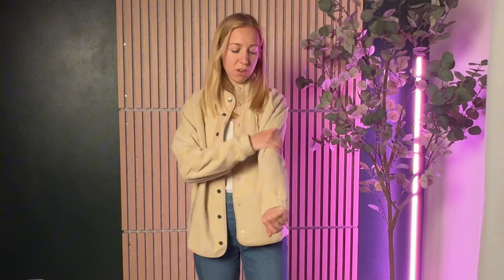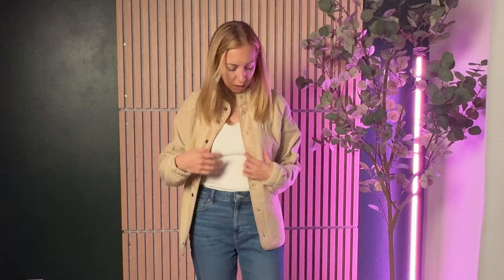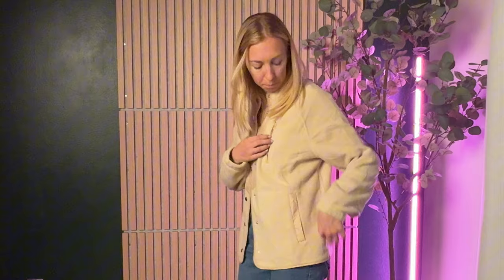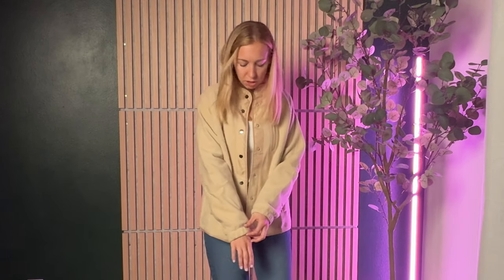Sizing Guide for this Zeagoo Women's Cozy Fleece Jacket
This fleece jacket is perfect to stay cozy this fall. Learn about sizing and some of my favorite features.